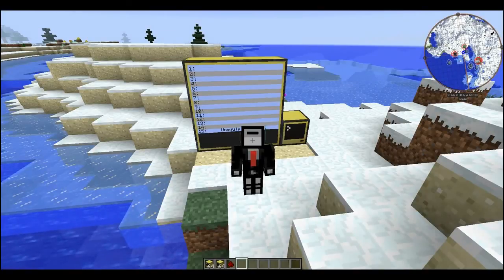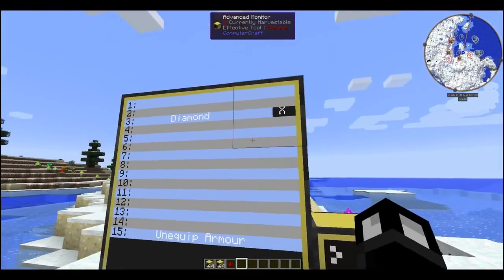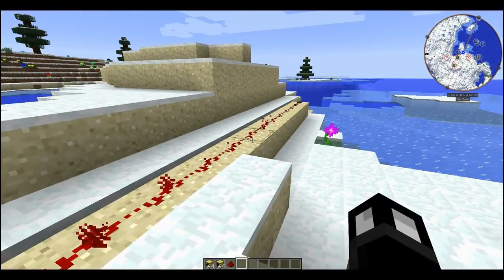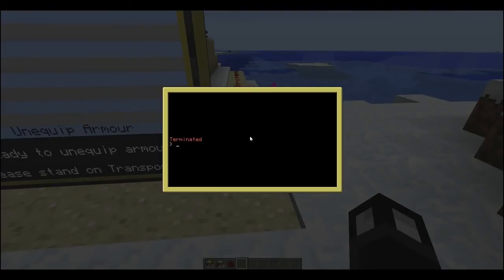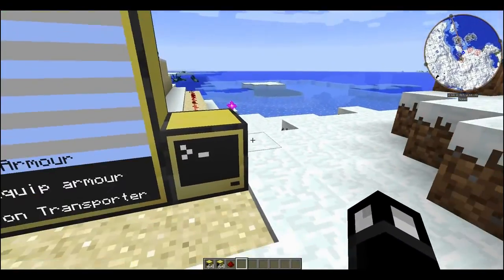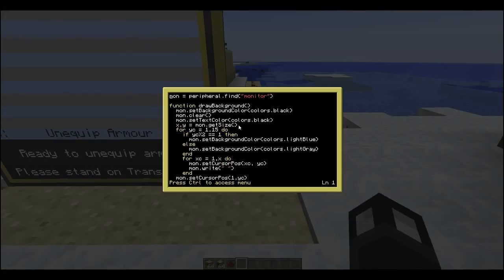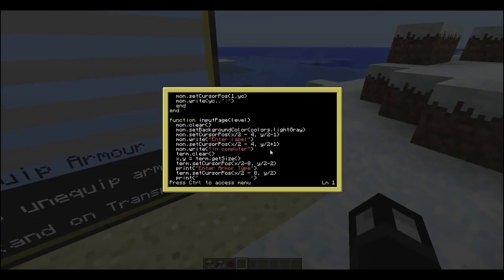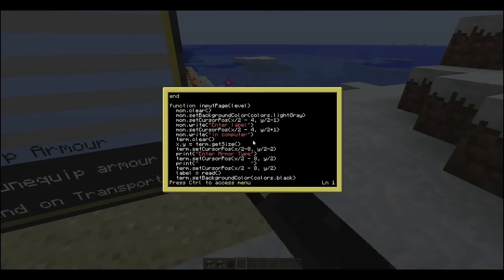War Room Armor Management Script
Give Dizzy Aaron a Like and a Sub!